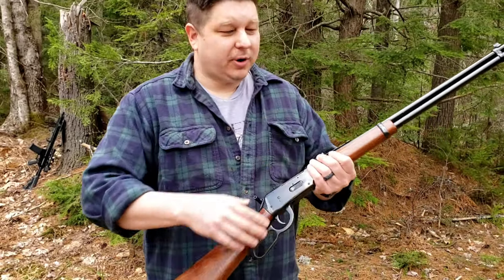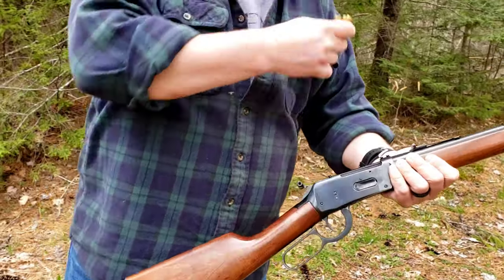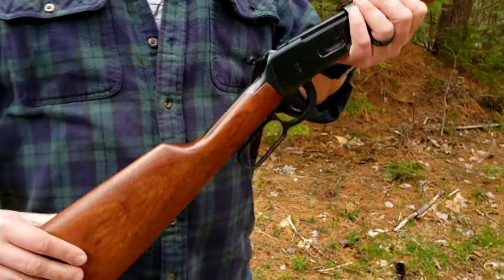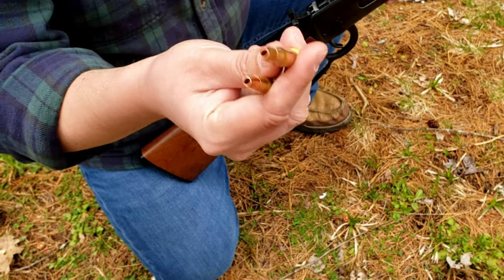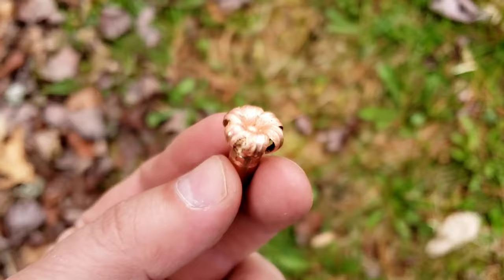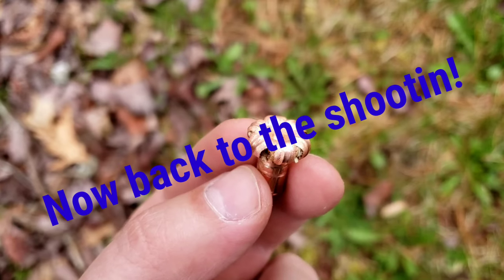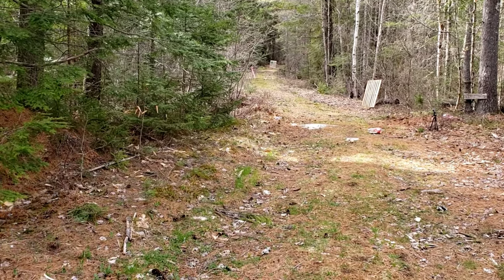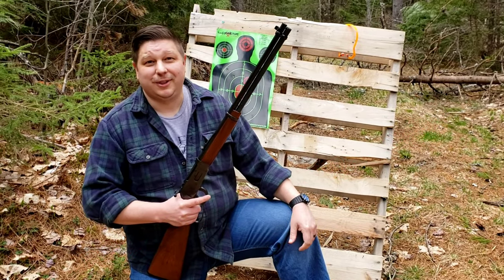.30-30 DESTRUCTION/ a Win 94 shooting Barnes X bullets exploding pineapples,soda bottles and more.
Shooting an ICON at some fun targets with a Winchester Model 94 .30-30. Checking out the destructive power of Barnes X bullets in this rifle. A little demonstration of the gun and shooting is at various ranges. Exploding pineapple, shooting soda bottles, and 100 yard shooting at a body silhouette.